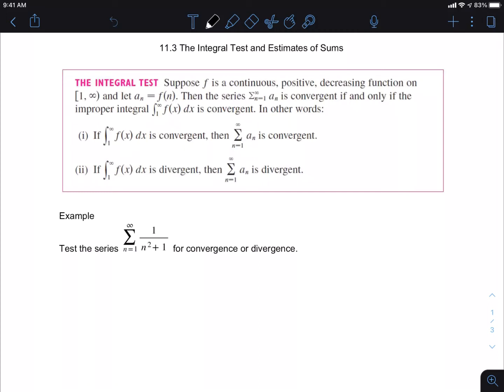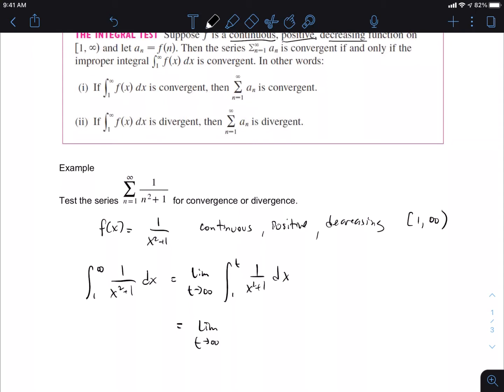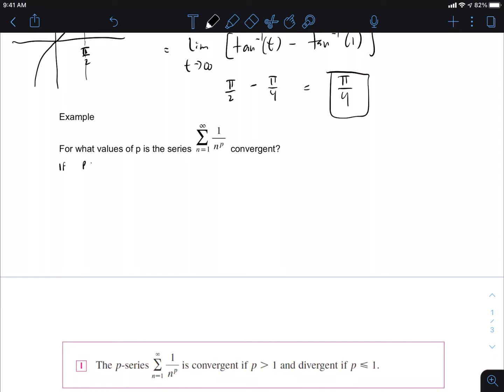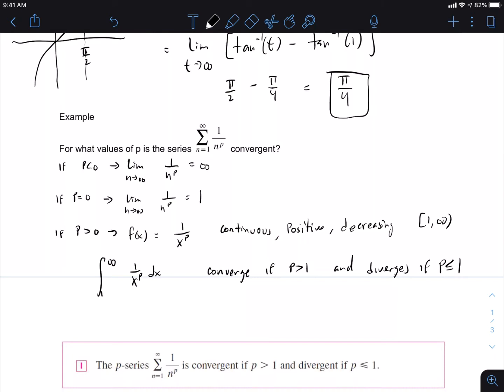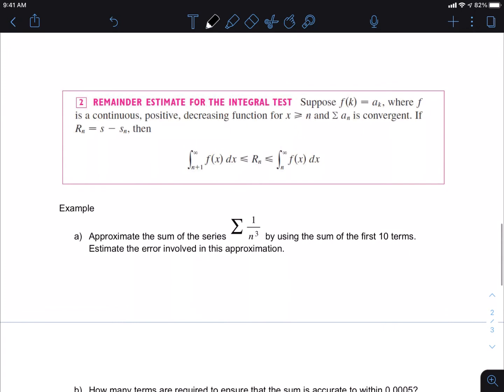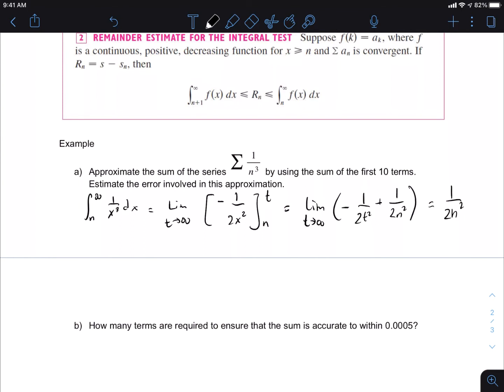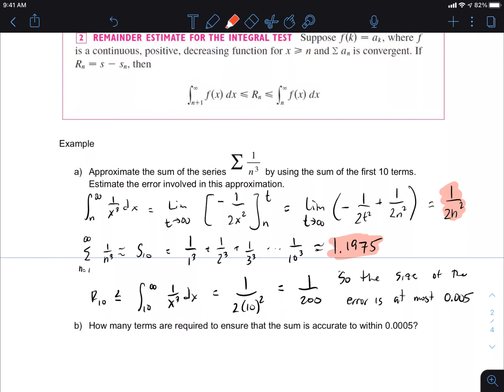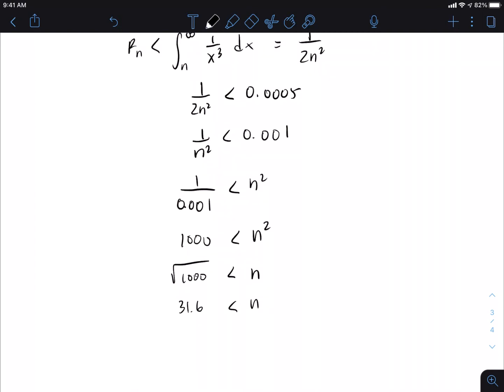11 3 The Integral Test and Estimates of Sums